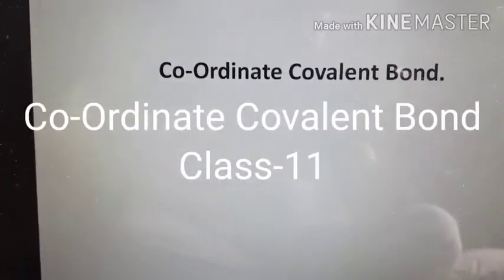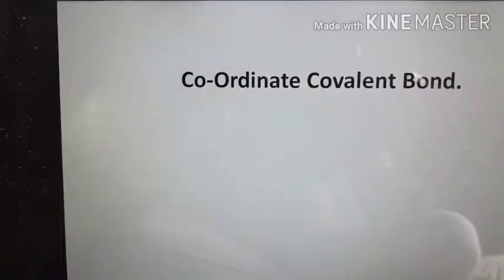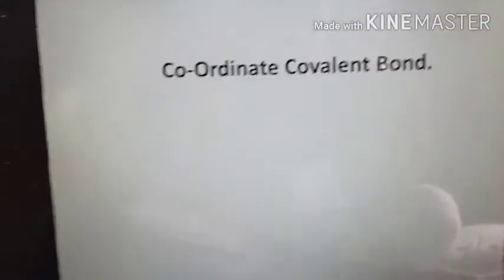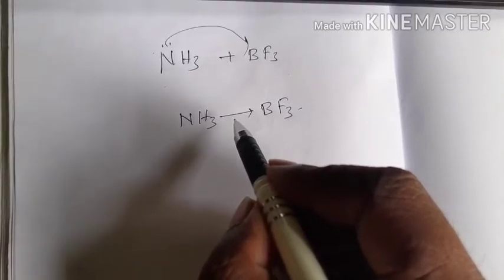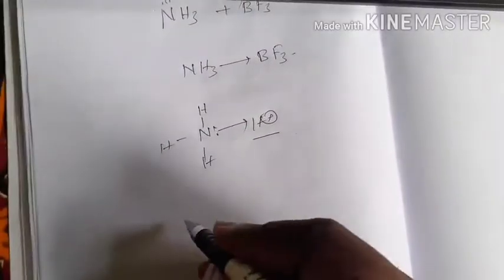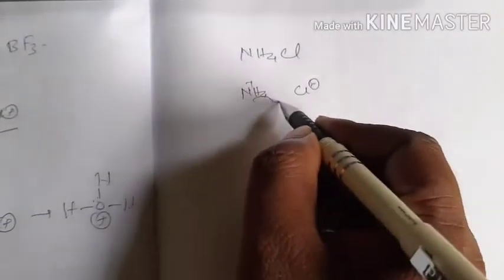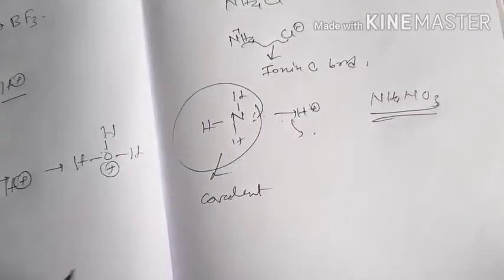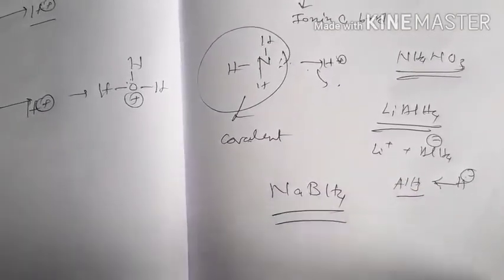Co-Ordinate Covalent bond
explaination for class-11